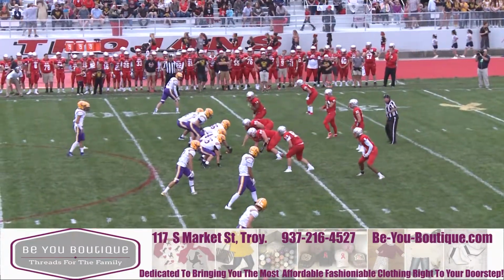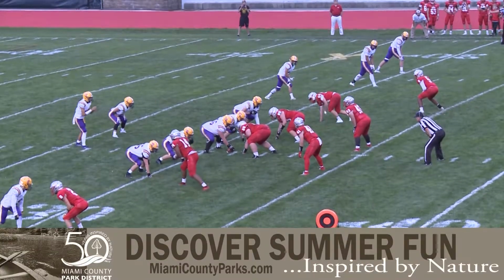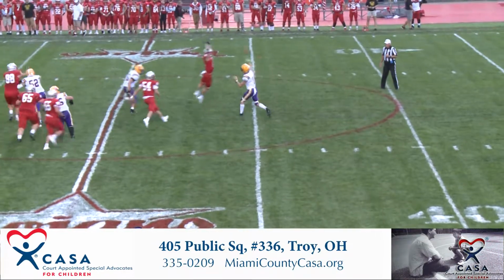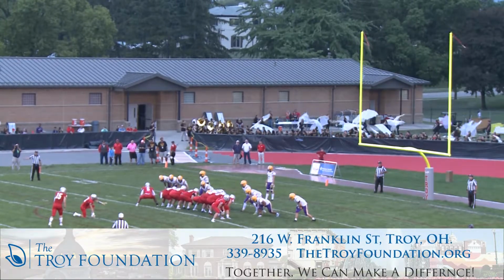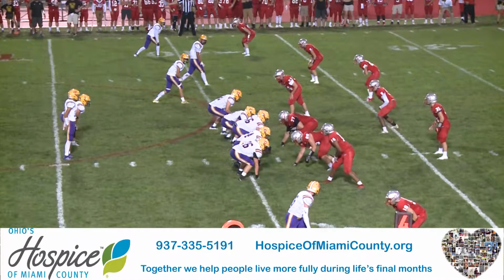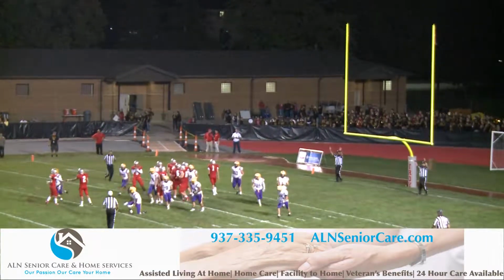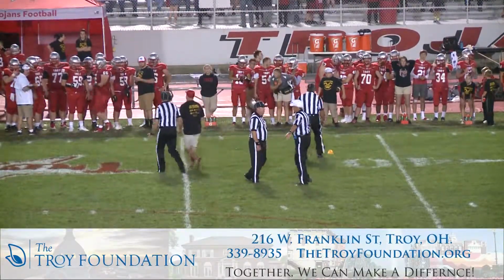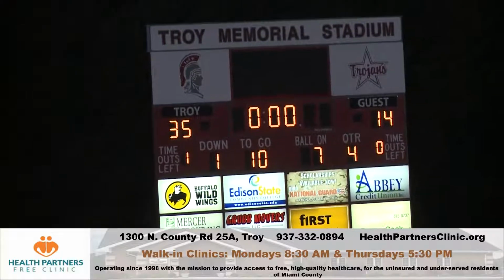Troy V Butler (09-06-19)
Wowza! What a game between the Troy Trojans and the Butler Bulldogs! So many exciting plays between these two. Both teams had an amazing game!